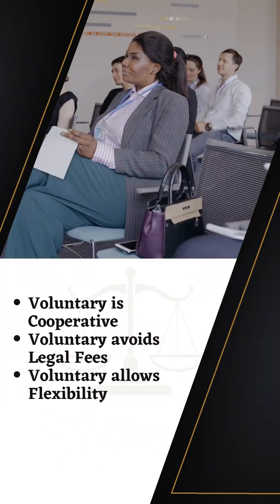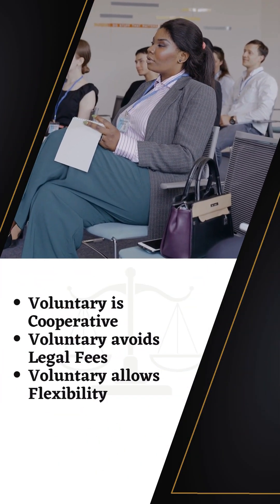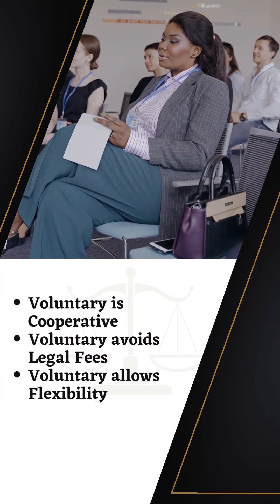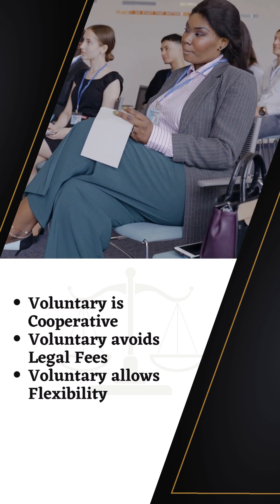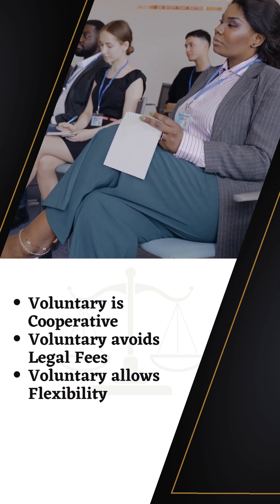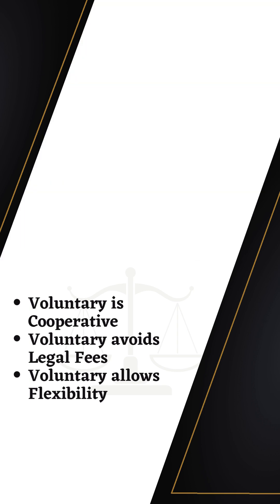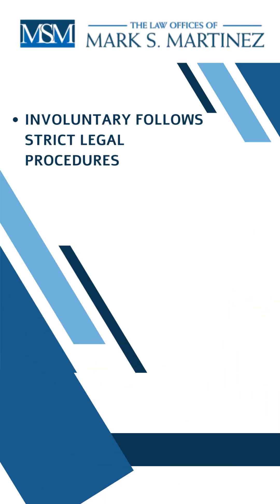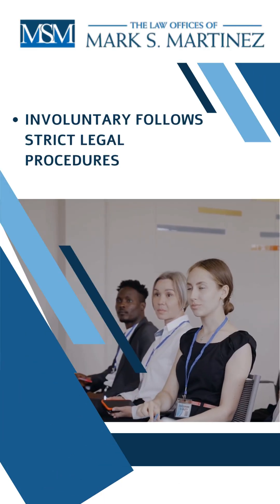Splitting Property: Your Choice or Theirs?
👉 Choose Your Exit: Amicable Split or Forced Division

🏘️ Understanding Property Partitions: Voluntary vs. Involuntary 🏘️

Dive into the complex world of real estate partitions! This video breaks down the key differences between voluntary and involuntary partitions, helping you navigate these tricky legal waters.

📊 What You'll Learn:

✨ The basics of property partition
✨ Voluntary partition explained
✨ Involuntary partition and its implications

🤝 Voluntary Partition: The Amicable Split
Voluntary partition occurs when co-owners agree to divide their shared property. This process typically involves:

✨ Mutual agreement on property division
✨ Fair valuation of the property
✨ Potential buyout arrangements
✨ Minimal court involvement

⚖️ Involuntary Partition: When Agreement Fails
Sometimes, co-owners can't see eye to eye. That's where involuntary partition comes in:

✨ One owner can force a partition through court action
✨ The court decides how to divide or sell the property
✨ All parties must abide by the court's decision
✨ Often results in a forced sale of the property

Understanding these concepts is crucial for:

✨ Co-owners of inherited property
✨ Couples going through divorce
✨ Business partners dissolving real estate holdings
✨ Anyone considering joint property ownership

Don't get caught off guard in a property dispute! Arm yourself with knowledge and make informed decisions about your real estate investments.

💼 Need Expert Advice?
If you're facing a partition situation, consult with a qualified real estate attorney. They can guide you through the process and protect your interests.

🏡 Remember: Knowledge is power in real estate. Stay informed, stay protected!